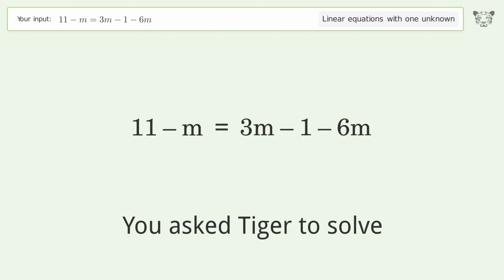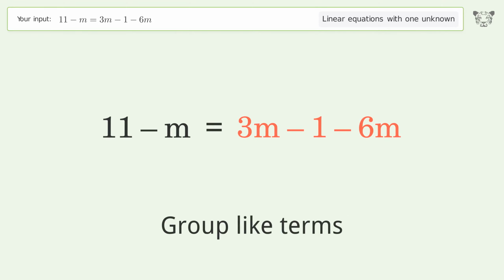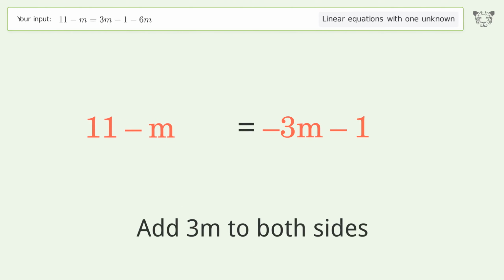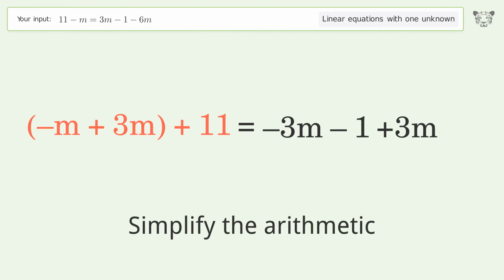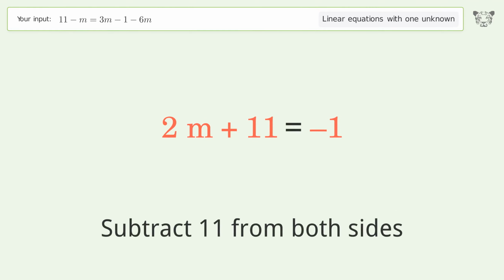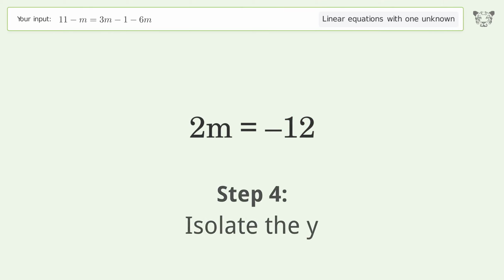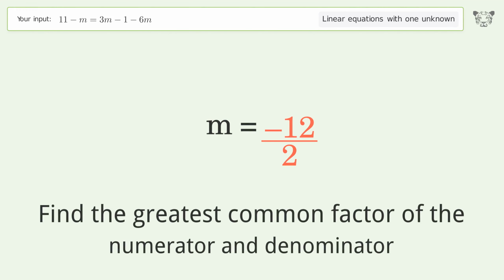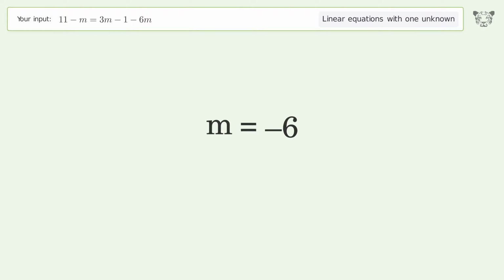Solve 11-m=3m-1-6m: Linear Equation Video Solution | Tiger Algebra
Struggling with 11-m=3m-1-6m? Watch our step-by-step video on Tiger Algebra to master this linear equation effortlessly. Also check out for more tips and tricks for dealing with linear equations with one unknown